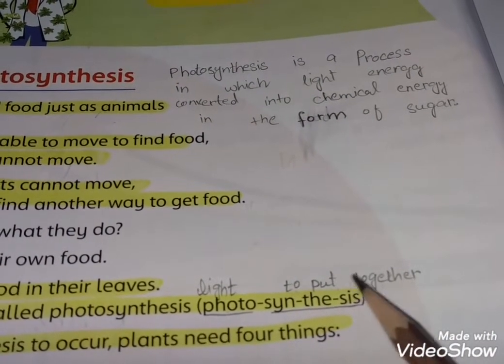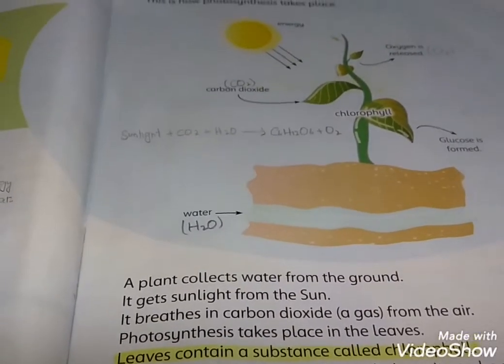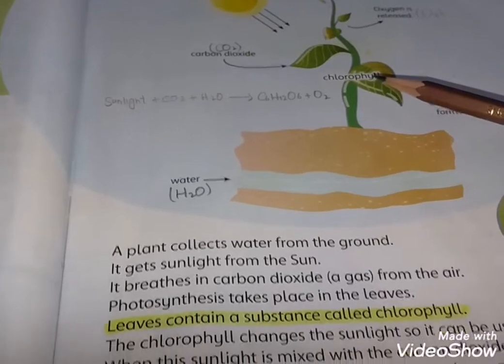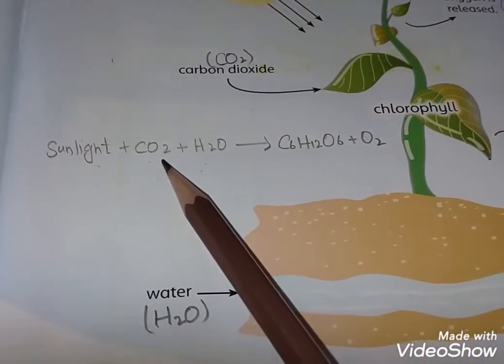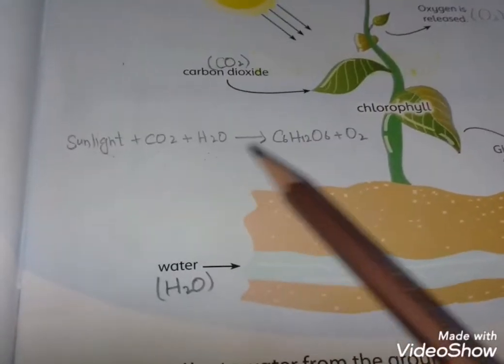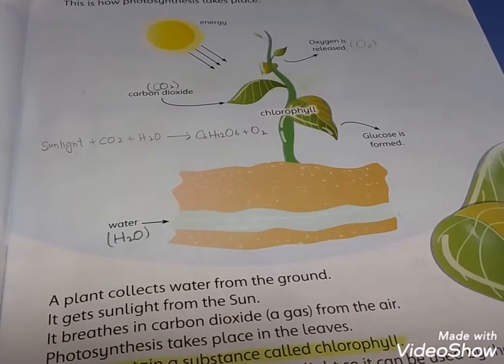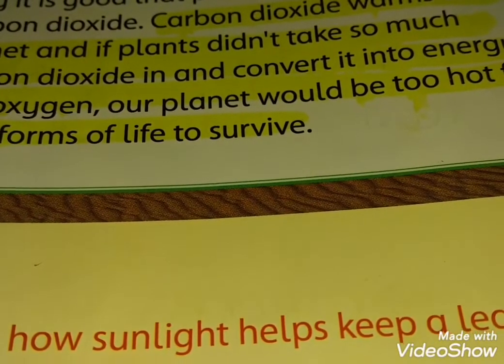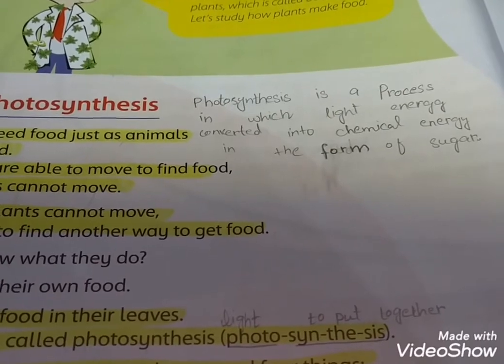Grade 3 Science 6th lecture